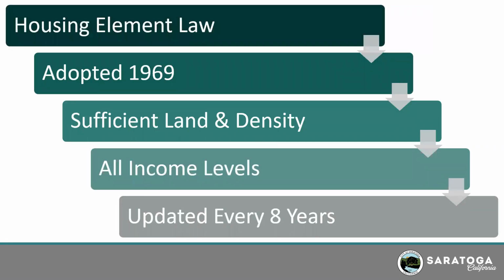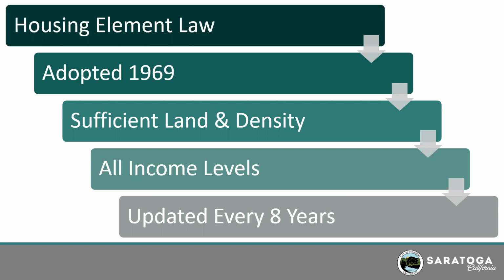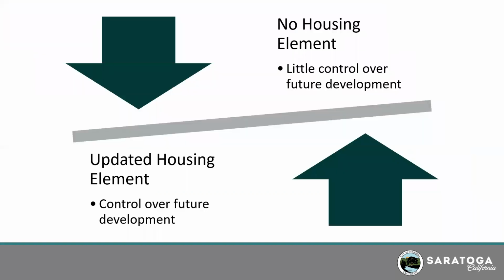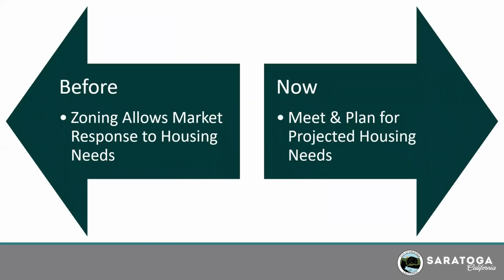Video 3: Housing Element Legal Framework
The City has created a series of videos about the Housing Element Update. This is the third video and will provide information about the Housing Element legal framework. Please watch the other videos in this series, and also to subscribe to the Housing Element newsletter, find a schedule of upcoming community meetings, and schedule your own small group meeting.